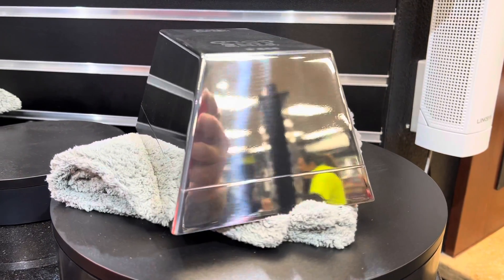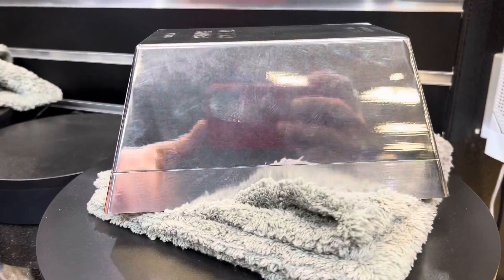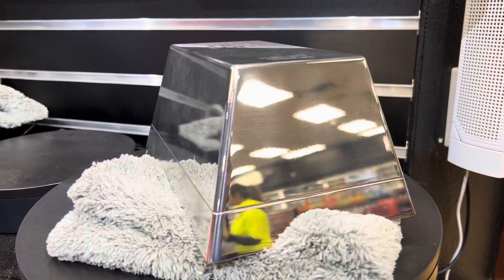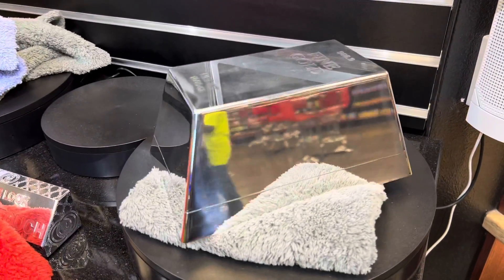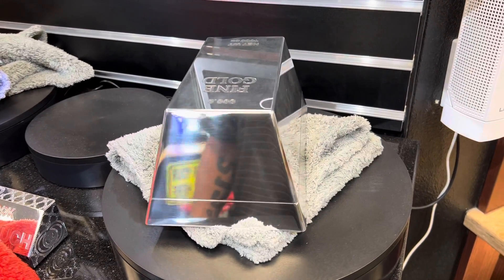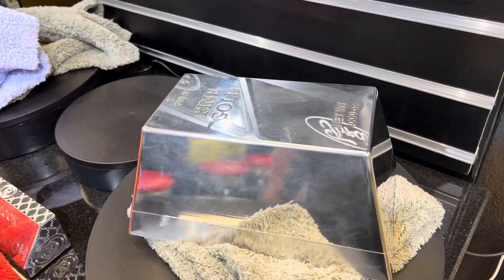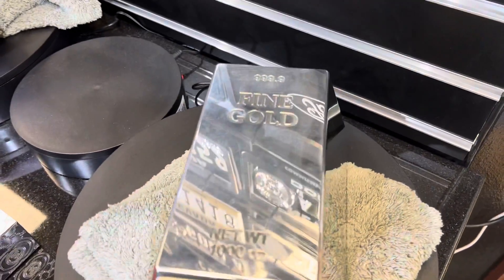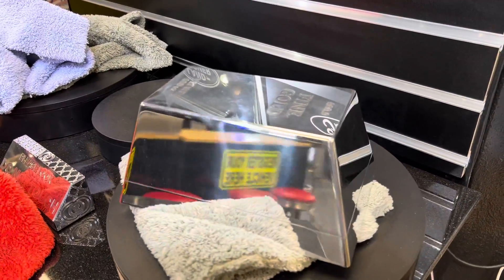First 1000 oz gold bar brick. Achievement award. Hides $50,000 in cash.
HERE IS A QUICK VIDEO OF OUR FIRST REPLICA GOLD BAR BRICK. WE WILL BE DOING NICKLE PLATING THEN GOLD PLATING.
IT STORES $50,000 HIDDEN INSIDE. WE AE DOING THIS FOR A CLIENT THAT WANTS TO GIVE IT AWAY AS AN ACHIEVEMENT AWARD. I LOVE THAT I HAVE CRAZY CUSTOMERS THAT HIRE US TO MAKE COOL STUFF.
THESE ARE FOR STORAGE ONLY, IF YOU WANT TO SEE THE FANCY ONES CLICK HERE WE HAVE SOME EXTRAORDINARY ONES IN THIS VIDEO.
THESE ARE NOT DESIGNED TO BE FIRE SAFES, THE THICKER ONES DO PROVIDE SOME EXTRA TIME IF IT WAS TO BE EXPOSED TO FIRE. WE HAVE PUT SEVERAL OF OUR BRICKS IN FIRE (NOT A SCIENTIFIC PROCESS, JUST ME DROPPING IT IN A FIRE IN MY BACKYARD FOR 40 MINUTES)

8615 W. FLAMINGO RD